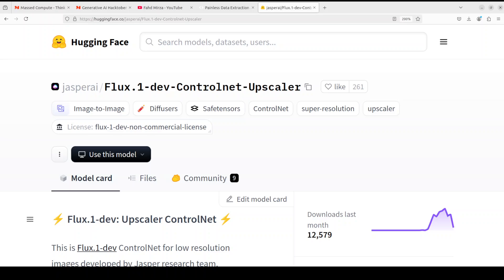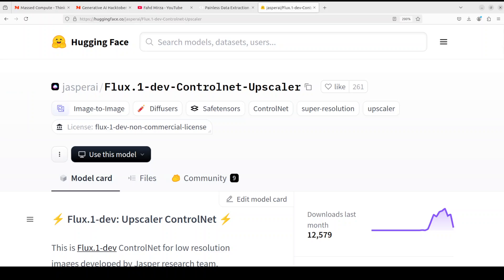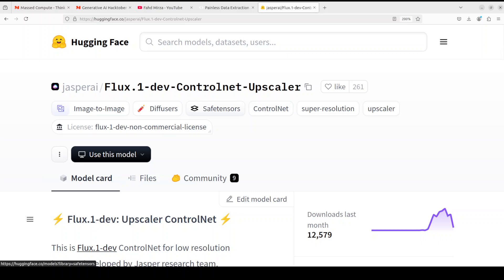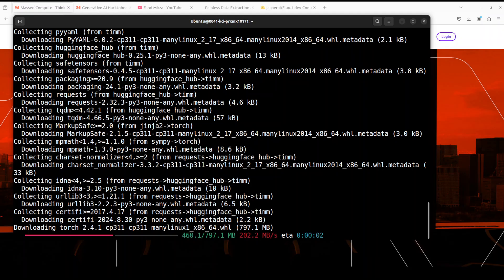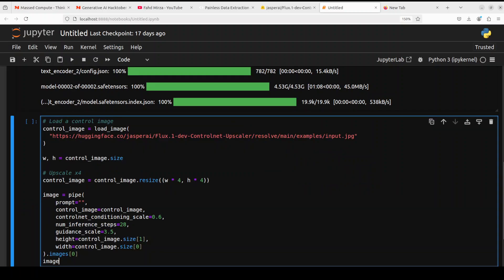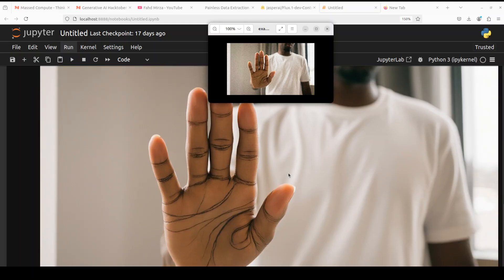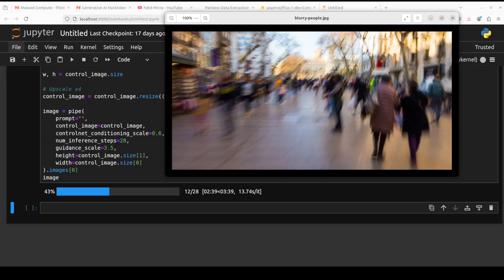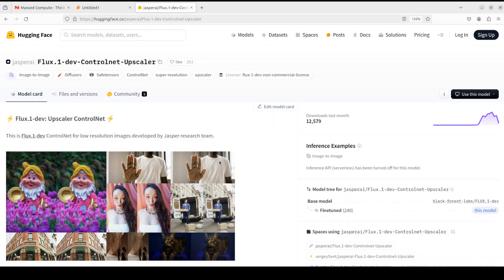Install Flux.1-Dev Upscaler ControlNet Locally - Upscale Images with Flux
This video shows how to install Flux Dev Upscaler model locally and upscale images. This is Flux.1-dev ControlNet for low resolution images.